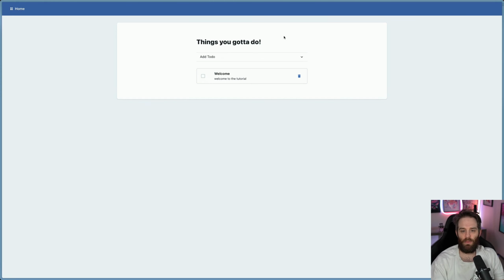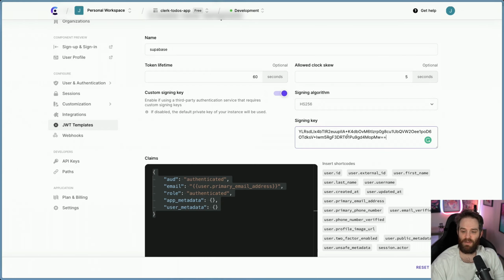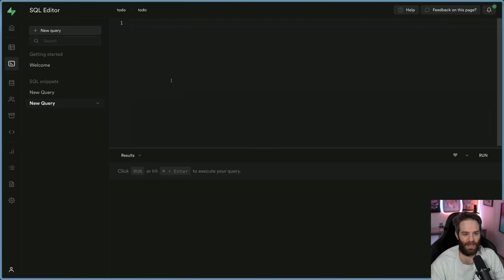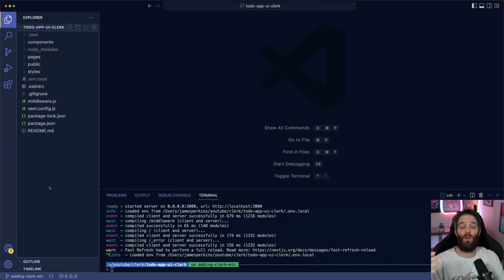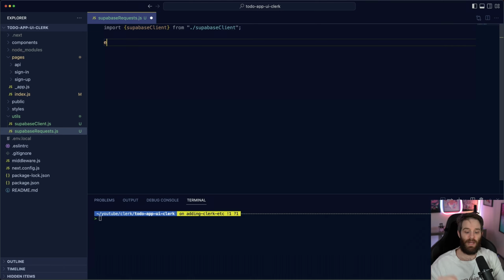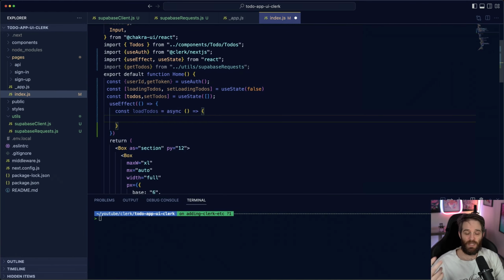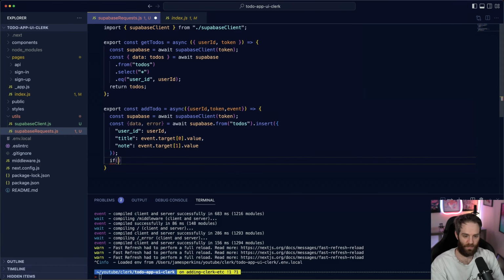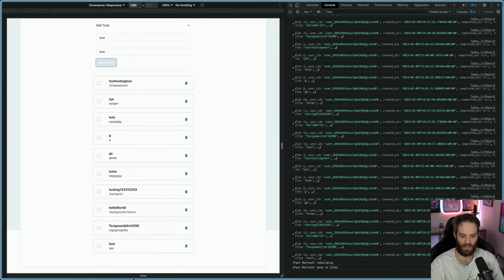Power your next app with Clerk + Supabase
This video shows you how to start with Supabase and Clerk using RLS and JWT templates.

- JWTs
- Supabase + Clerk
- Using RLS and custom RLS.

=== Links
Clerk homepage to get a free account today!